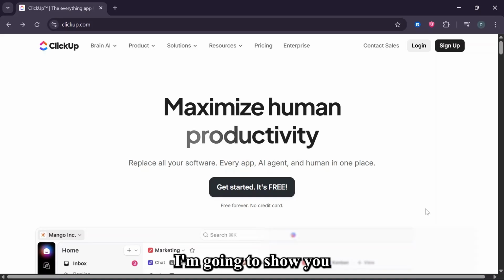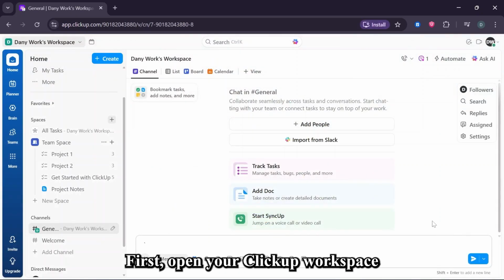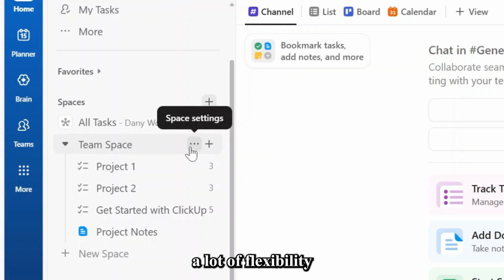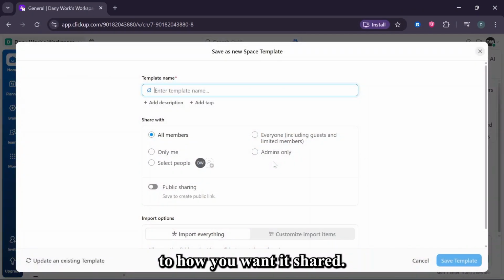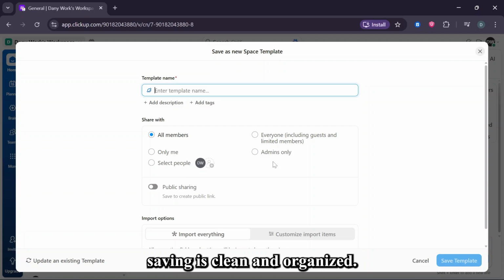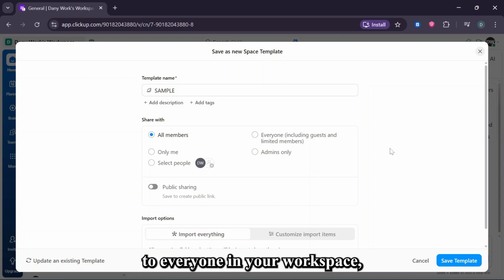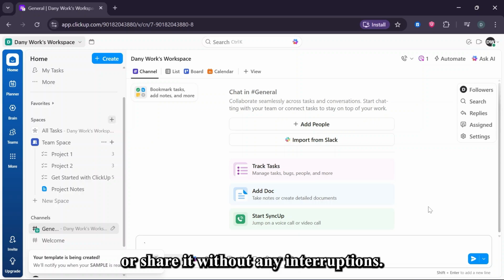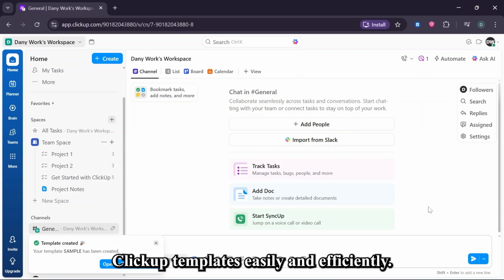How to Create & Share Your Own ClickUp Template (Step-by-Step Tutorial)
📦 Want to reuse your ClickUp setups without rebuilding them every time?
This tutorial shows you how to create your own ClickUp template and share it with your team or clients. Whether you're managing recurring projects, onboarding workflows, or simply want to stay organized — ClickUp templates save time and boost productivity!

🔍 What You'll Learn:

✅ How to turn any ClickUp task, list, or space into a reusable template
✅ How to customize template settings and naming
✅ How to share your ClickUp template with teammates or clients
✅ Where to find all your saved templates
✅ Pro tips for designing templates that improve your workflow

⏱️ Video Timestamps:

00:20 – Why Templates Save You Time
00:32 – Navigate to Your Task / List / Space
00:39 – How to Create a Template
00:56 – Template Settings Explained
01:34 – Naming & Saving Your Template
01:52 – Tips for Template Organization
02:00 – Wrap-Up

✔ Stop recreating the same structures again and again
✔ Share workflows instantly with others
✔ Improve consistency across your workspace
✔ Perfect for teams, freelancers, and ClickUp beginners
✔ Super useful for recurring workflows and onboarding

👍 If You Found This Video Helpful:

💬 Comment your favorite ClickUp feature
📤 Share this with someone who loves productivity and workflows!